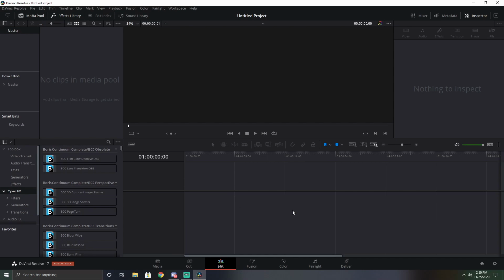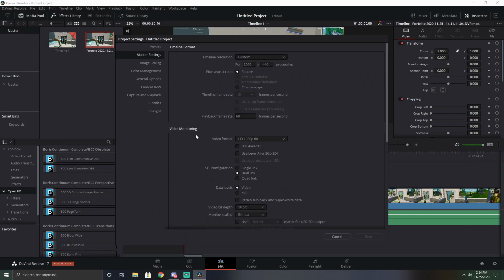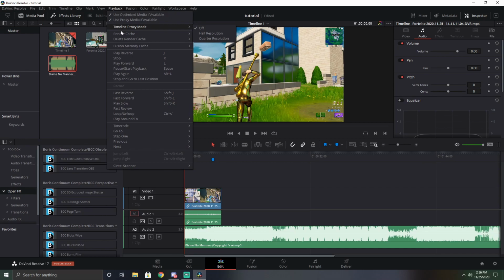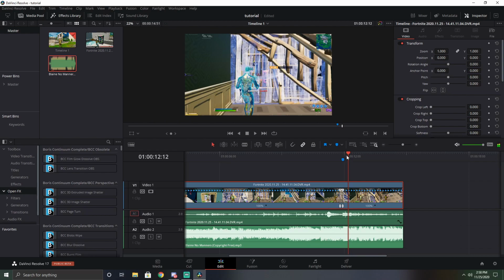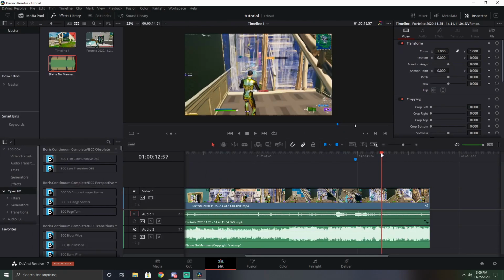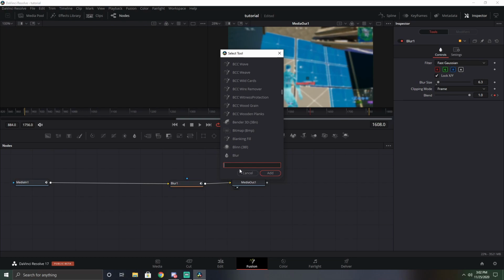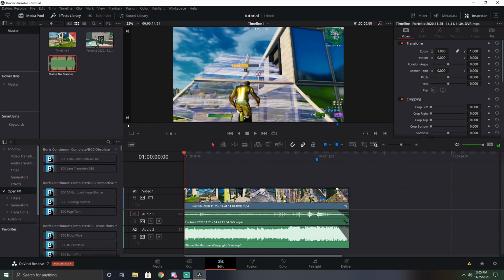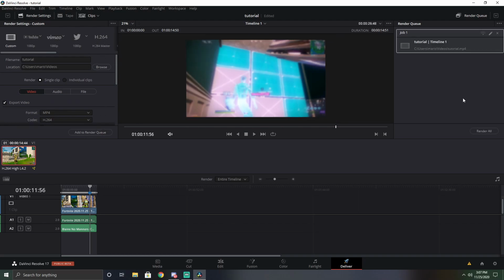How to Edit a Fortnite Highlights Video In Davinci Resolve (Velocity, Glow, Blur, etc..)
In today's video I show you how I edit my own Fortnite Highlights Video in Davinci Resolve.

Use code Tinsy